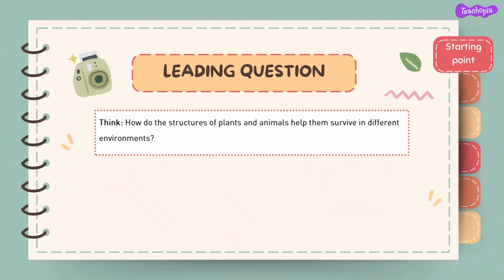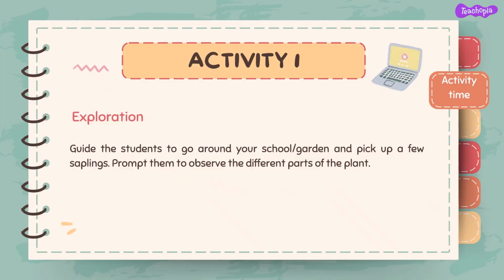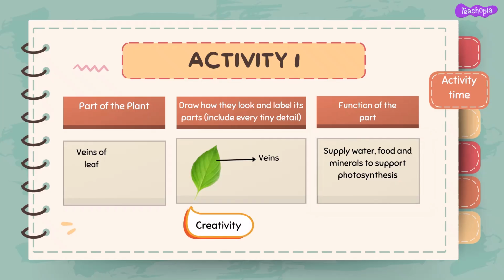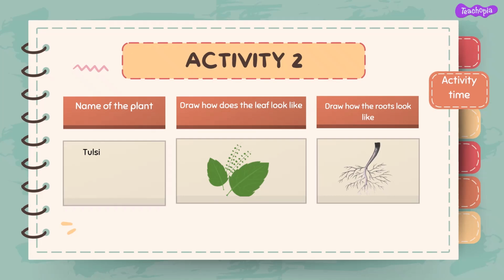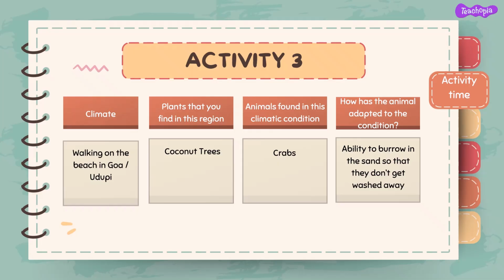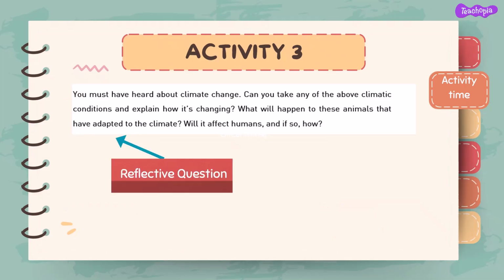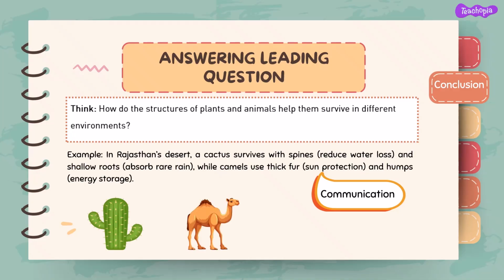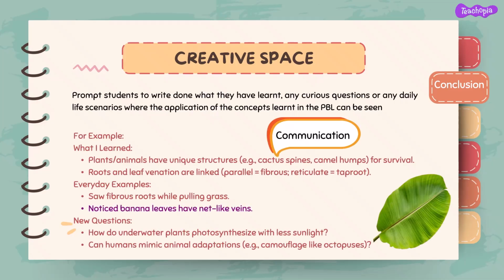PBL video guide | Grade 6 | PBL 1 | Diversity in Living World | English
This video provides an overview of the PBL and acts as a guide to implement this PBL in classrooms. It focuses on the 21st century skills covered in the PBL.